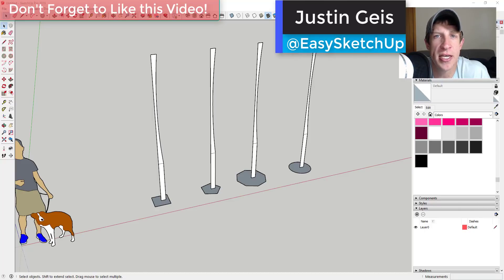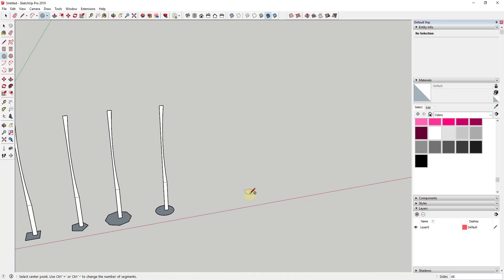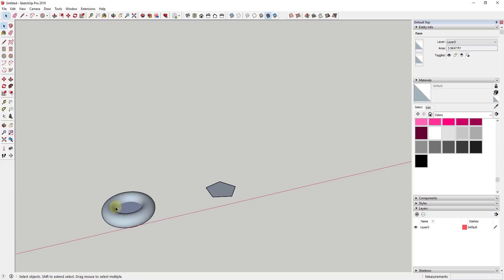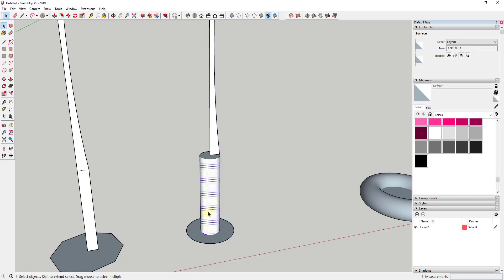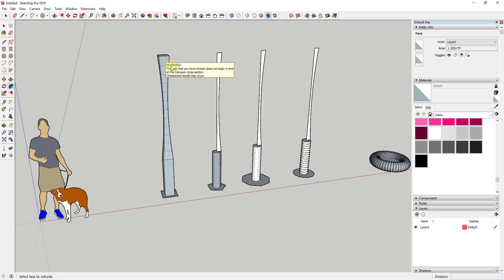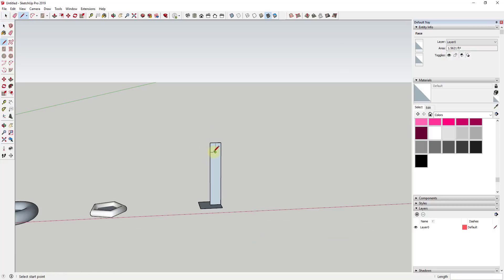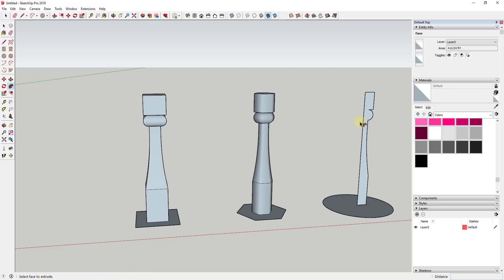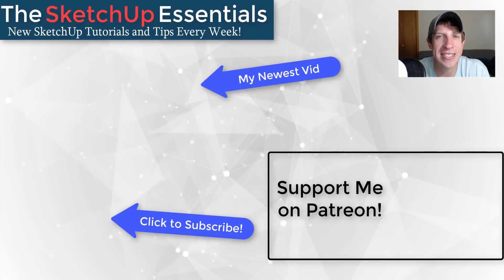Different STYLES of Follow Me Extrusions with Segment Counts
In this video, we talk about how you can adjust the segment count of the paths that you extrude along with the Follow Me tool to create different kinds of shapes! This can be especially helpful when creating things like stair balusters and pickets.